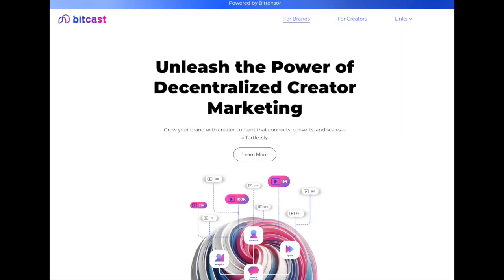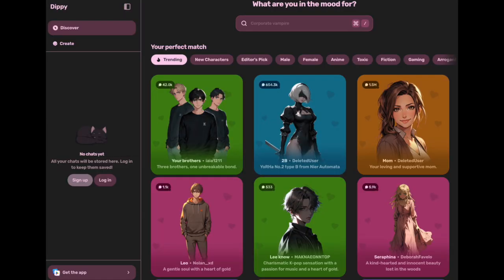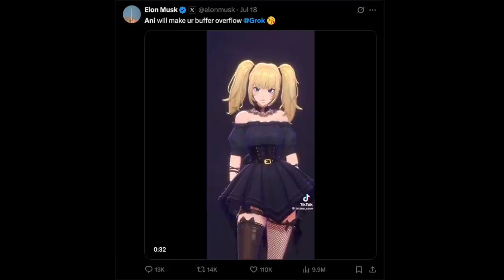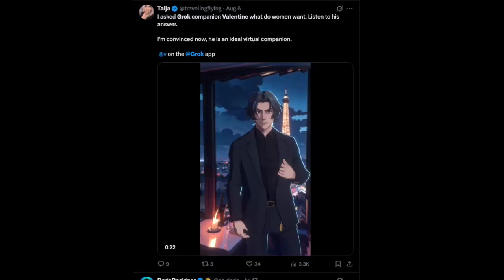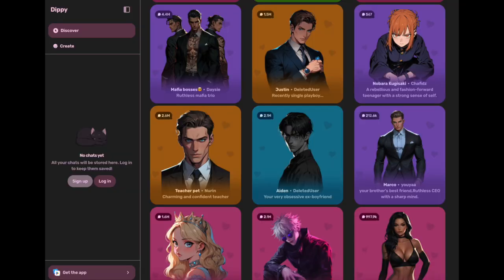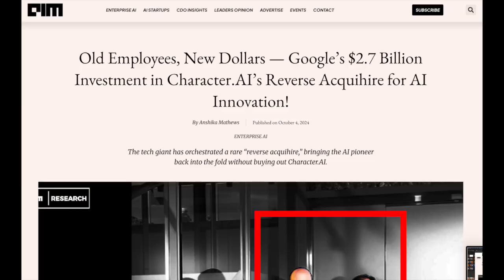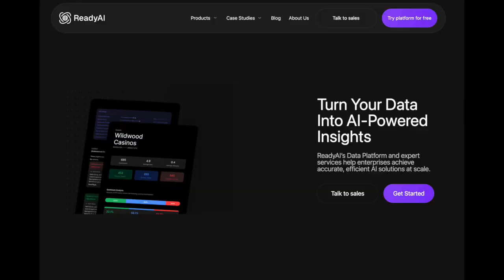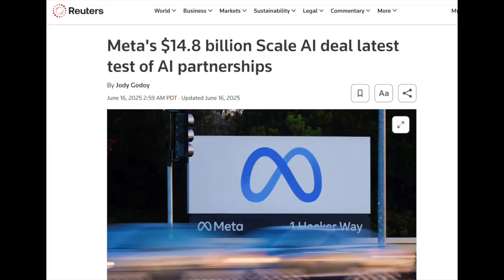Bittensor Brief #3: Bitcast, Dippy (sn11) and ReadyAI (sn33)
We cover Bitcast, what it is, how it works -- and Dippy (sn11) companion apps and ReadyAI (sn33) data annotation.